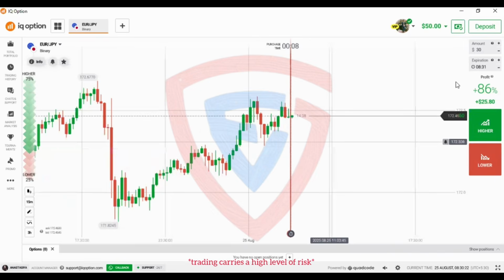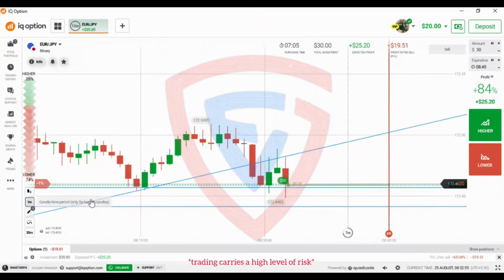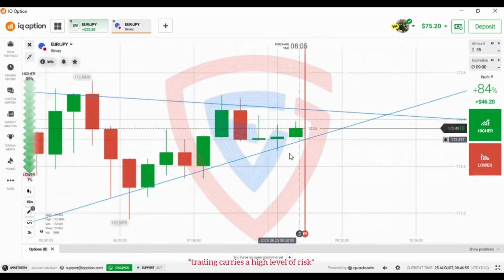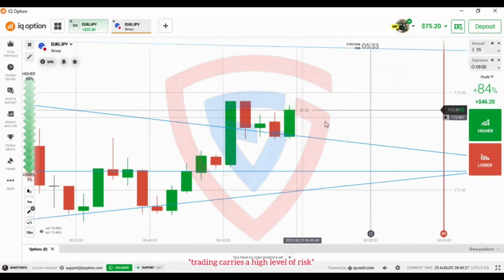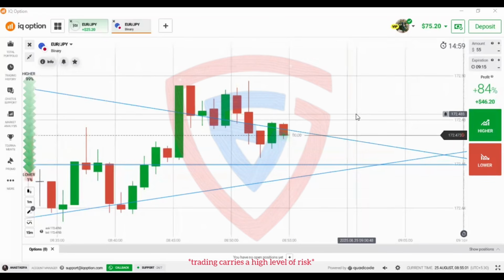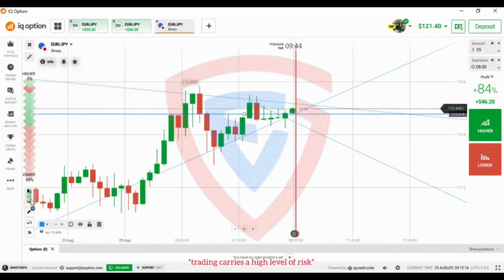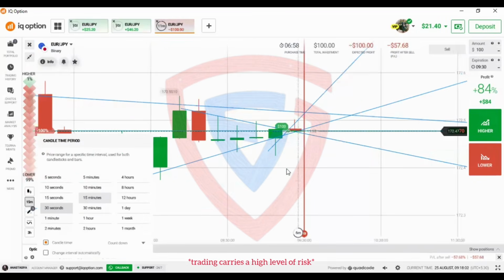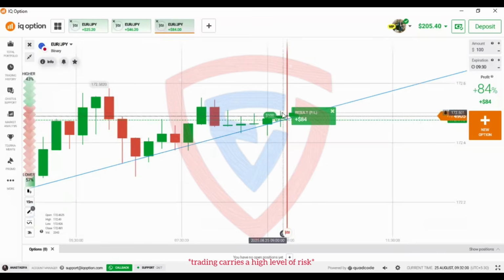🚨 Master Trendlines Your Dynamic SR Levels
Trendlines are your best friend for identifying and trading with the market's momentum. They act as dynamic support and resistance levels, giving you a clear guide for entries, exits, and risk management. Learn how to use them to your advantage!

Why It's a Strong Strategy ✅:

Identifies Momentum 💪: Trendlines show you the direction and strength of the current trend, helping you avoid trading against it.

Filters Noise 🧘: By using trendlines, you can ignore random price fluctuations and focus on the overall direction of the market.

Clear Entry/Exit Points 🎯: A trendline provides a clear zone to look for entries (on a bounce) and signals when the trend might be breaking.

How to Trade with Trend Lines 📊:

Draw Valid Trend Lines 📏: For an uptrend, connect at least two successive higher lows. For a downtrend, connect two successive lower highs. The more times the price touches and respects the line, the stronger it is.

Wait for a Retest 🔄: The best opportunities arise when the price pulls back to test the trend line. This is your high-probability entry zone.

Look for Reversal Confirmation 🕯️: When price retests the trend line, wait for a reversal candle like a Hammer (on an uptrend retest) or a Shooting Star (on a downtrend retest). This confirms the trend is likely to continue.

Manage Risk 🛡️: Always place your stop-loss just on the other side of the trend line. This ensures you have a defined risk and can get out of the trade quickly if the trend reverses.

Ride the Trend with Confidence!

By mastering trendline trading, you can capture powerful moves and make smarter, more disciplined decisions.